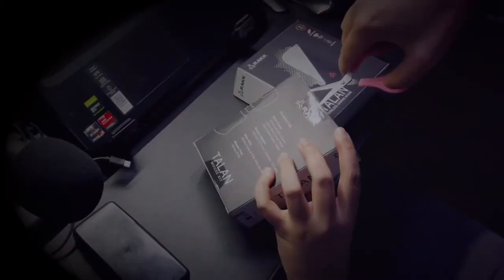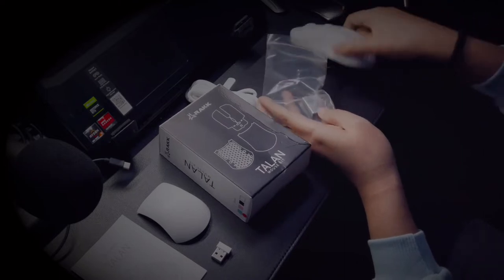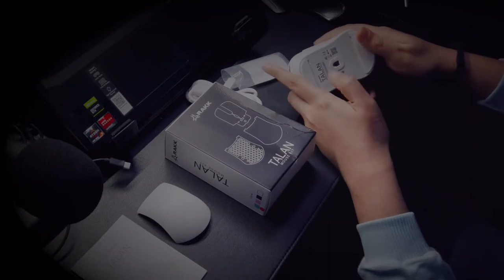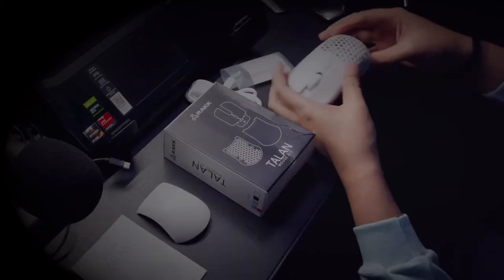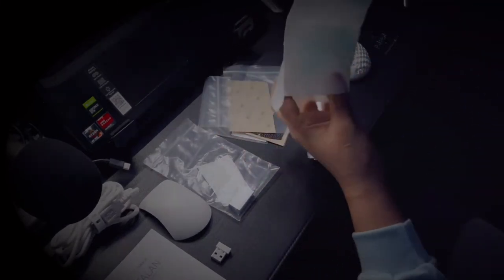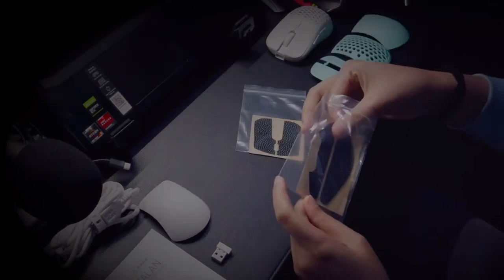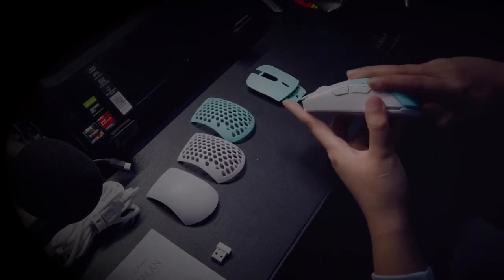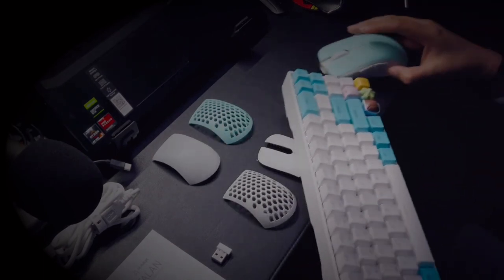Rakk Talan: Budget Gaming Mouse with Cool Customization Options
In this video, we'll unbox the Rakk Talan wireless gaming mouse and the mint mouse kit for customization.

Get Php5,000 worth of vouchers when you apply for a Citibank credit card using this